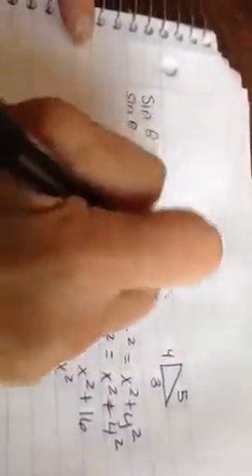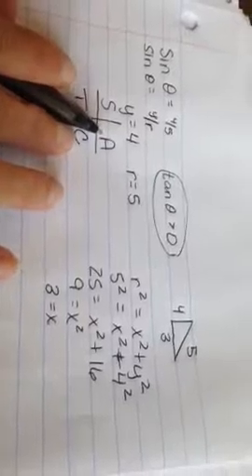Trig example 2